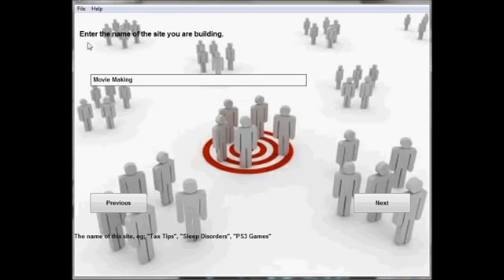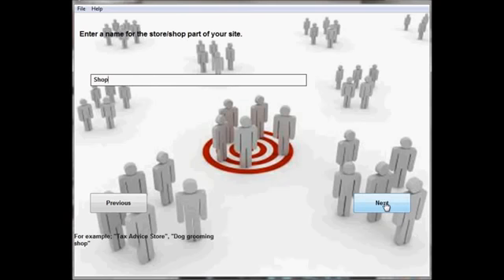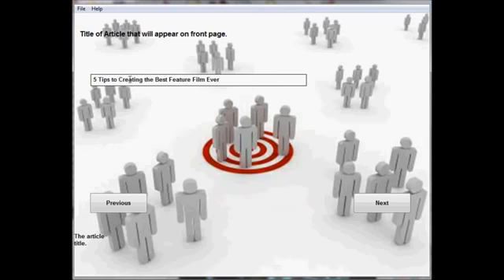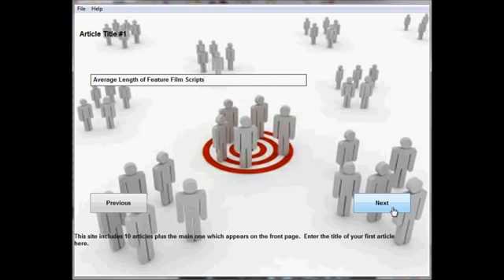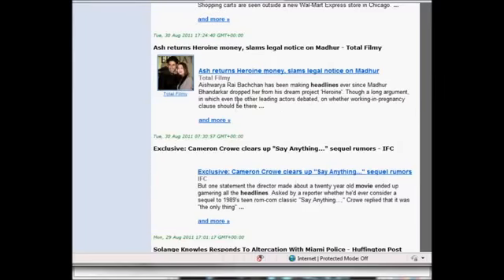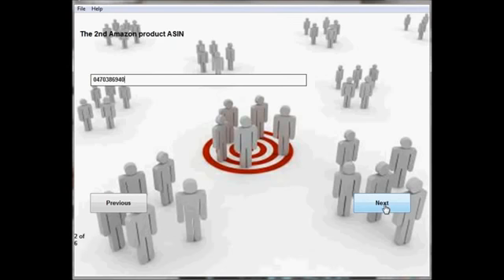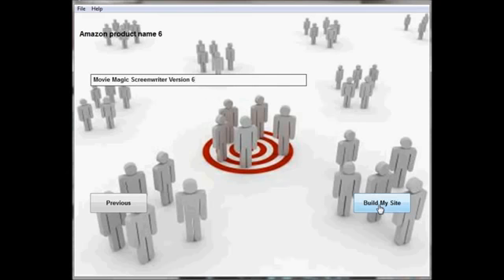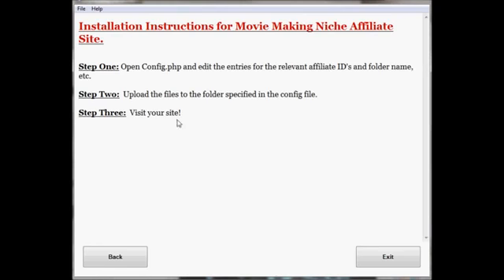Niche wwebsite template